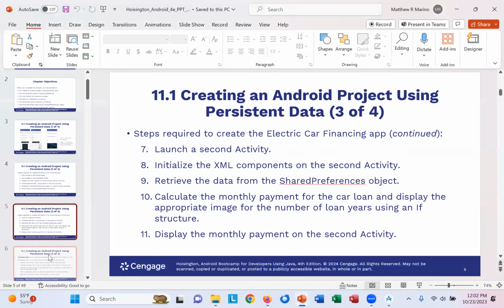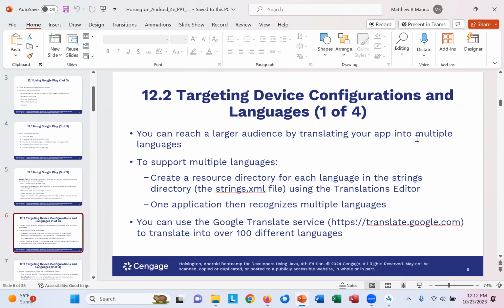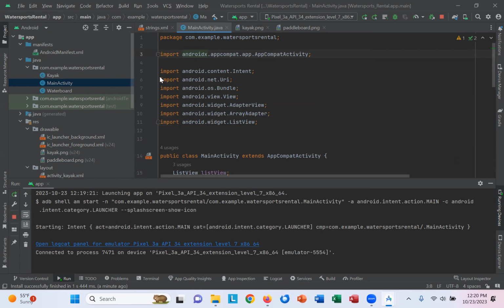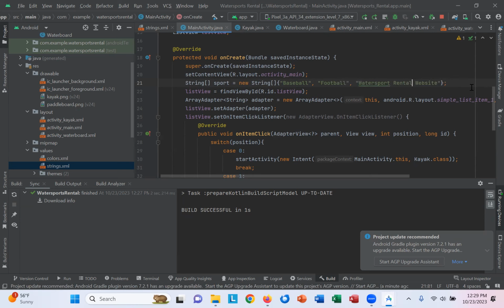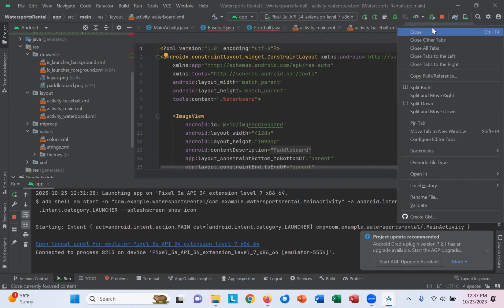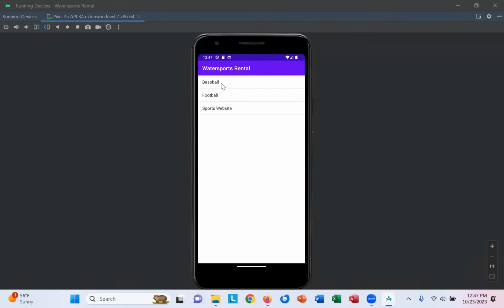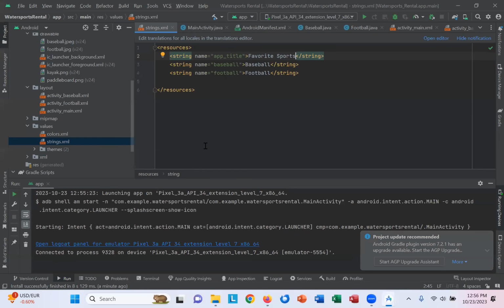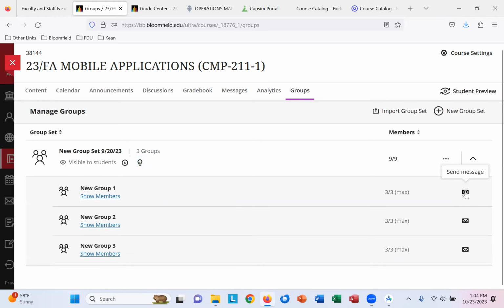CMP 211 10-23-23 Lecture